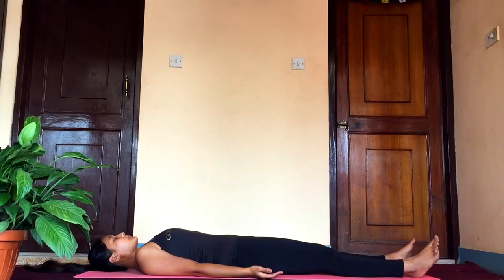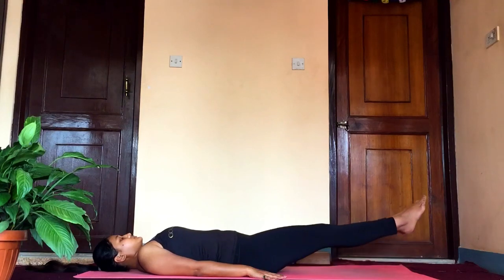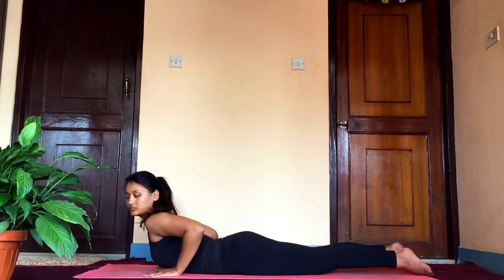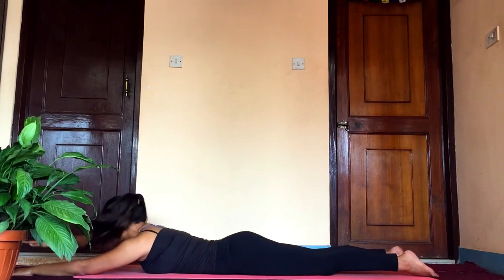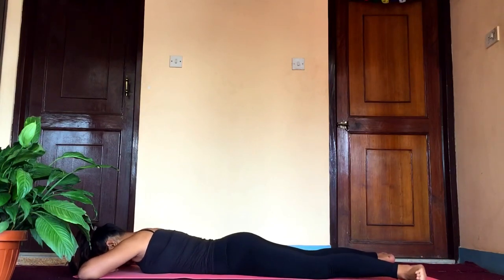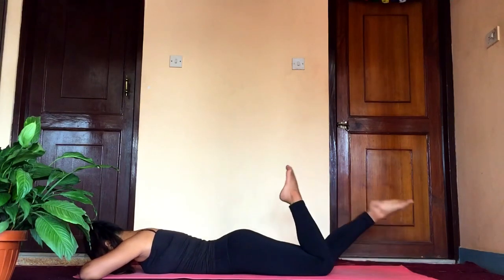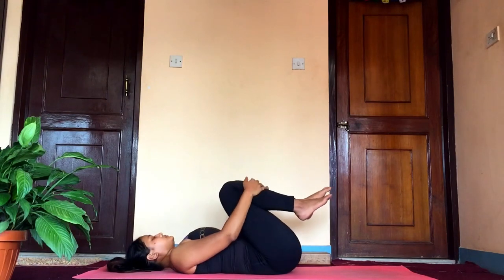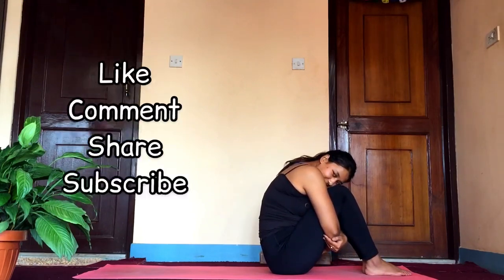HOW TO BURN YOUR BELLY FAT | YOGA FOR WEIGHT LOSS | BEGINNERS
Hi there!
After all of your requests for a weight loss yoga routine, this has to be one of the easiest flows to achieve your goal.

Do this for 3 rounds each after warming yourself up and start seeing the results in 21 days.
Trust me, you’ll love it. 😉

PS: 70% of your weight loss or fitness journey is about the food you eat. So be mindful regarding your diet too.

Just love yourself the way you are and enjoy your transformation journey.